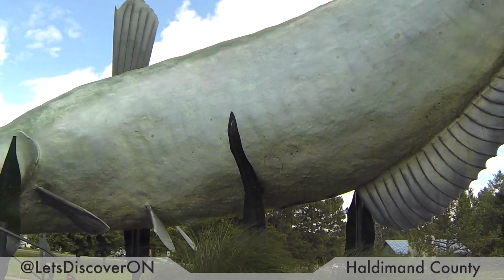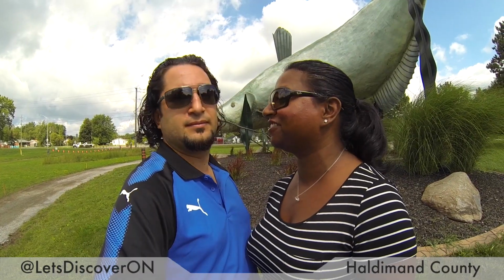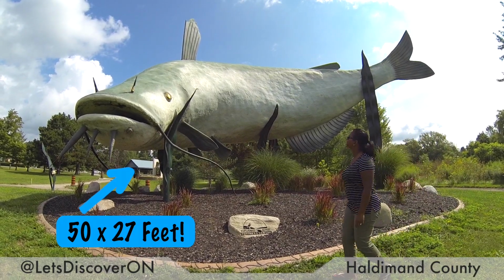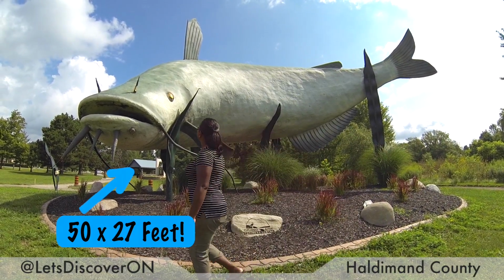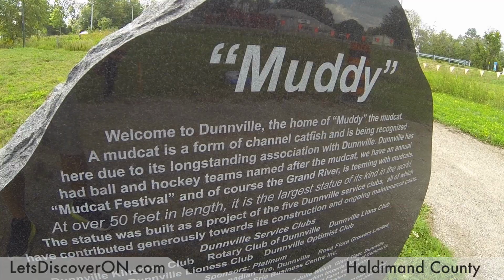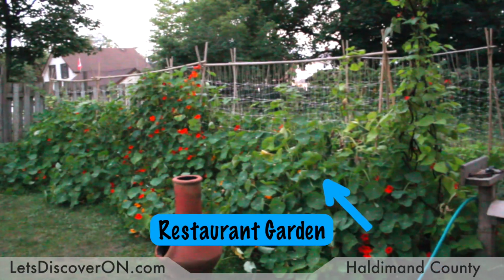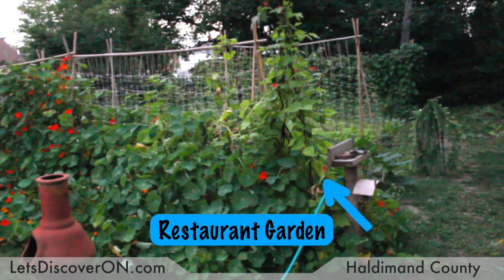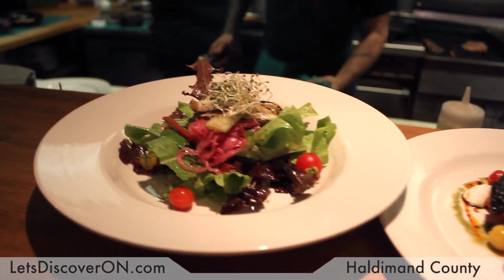Let's Discover ON - A Grand Time in Haldimand County, ON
We love day tripping so this time we headed just over an hour away from home to Haldimand County in southwestern Ontario.  This part of the province is mainly agricultural with countless farms however there's so much more to see, do and eat!  This video offers you a few of the highlights.

2. Facebook – LetsDiscoverON
3. Twitter – letsdiscoverON
4. Instagram – lets_discover_on

Artist: HookSounds
Track:  Real Ride